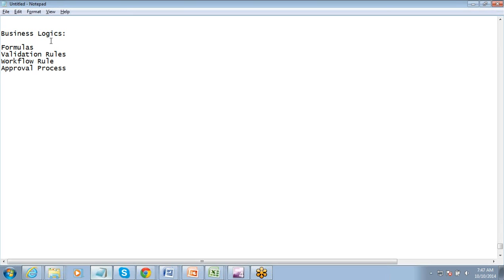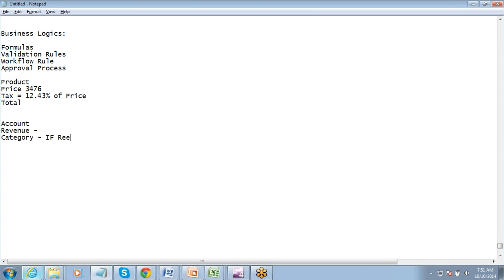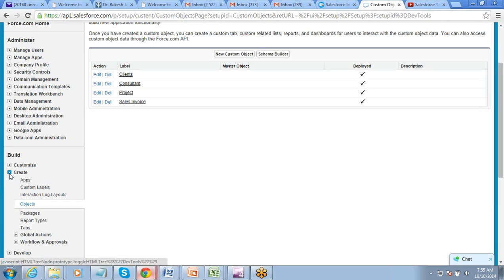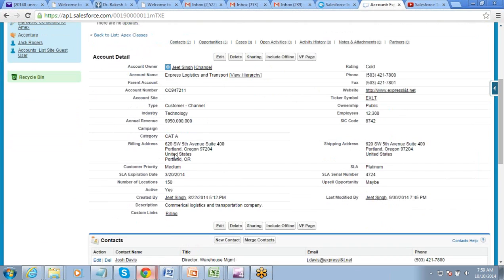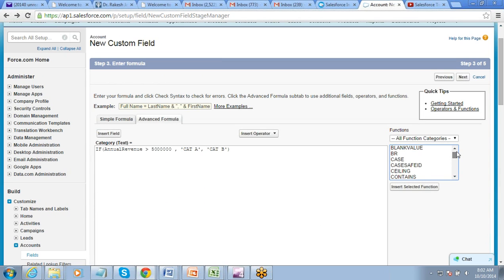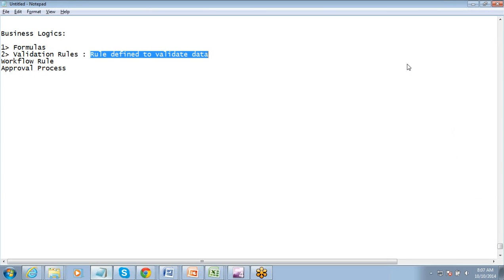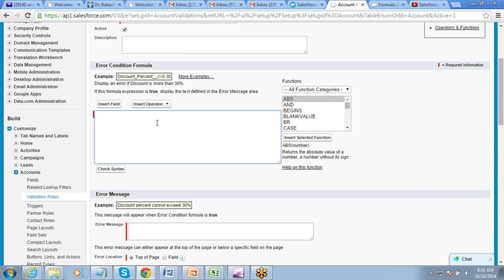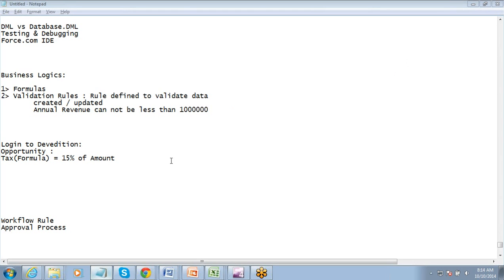Business Logics in Salesforce | Formulas and Validation Rules